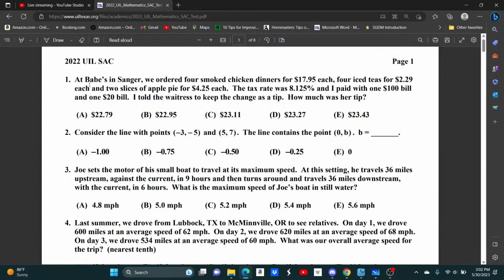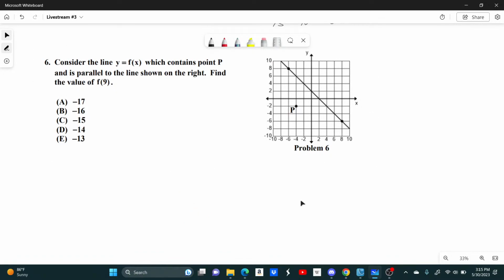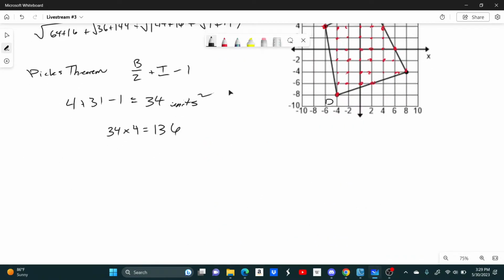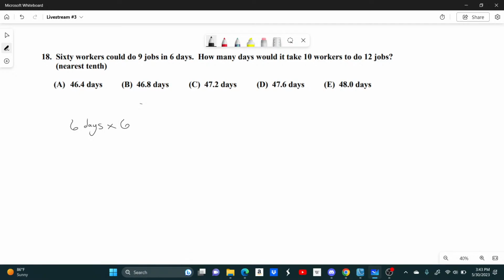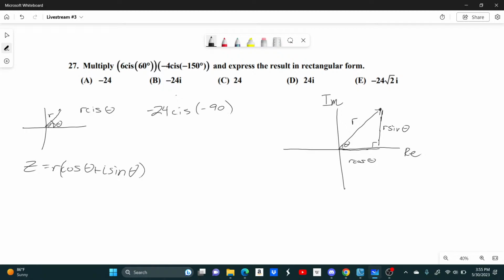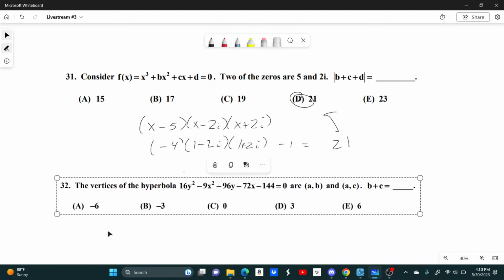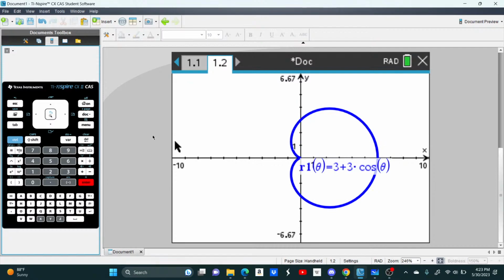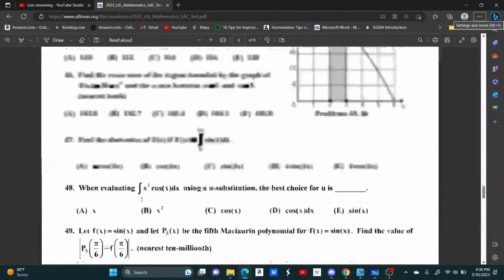2022-23 SAC Math non-calc/stats (Livestream #3)